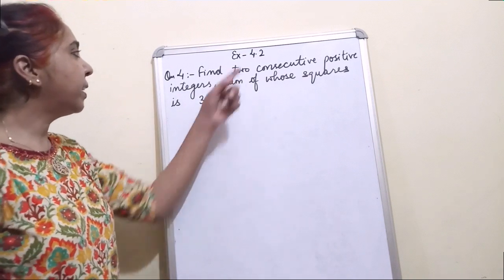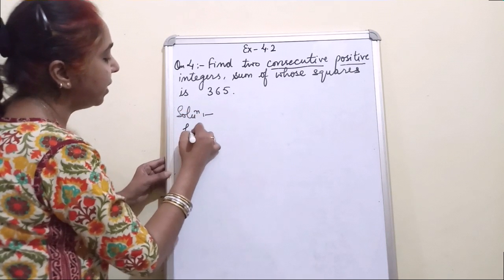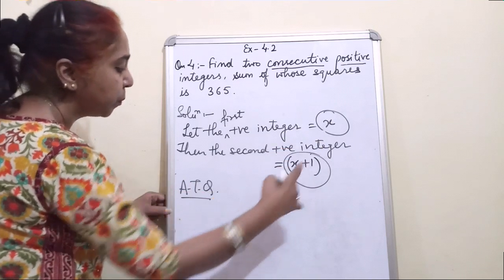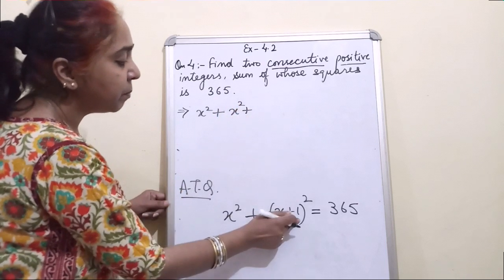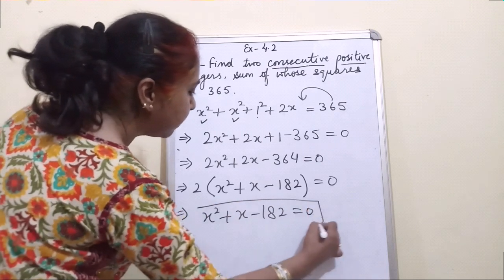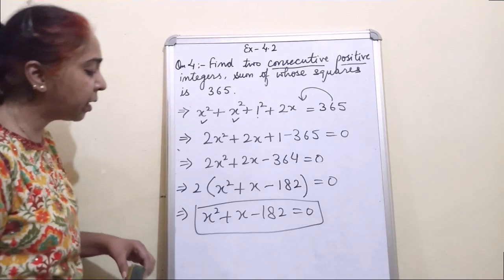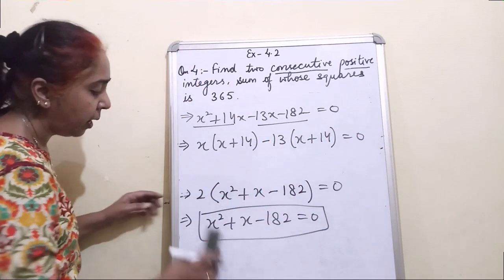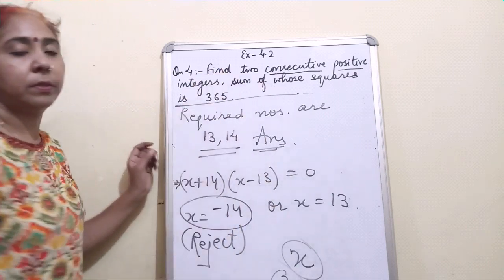Ch 4 ,class10,ex 4.2 qn 2